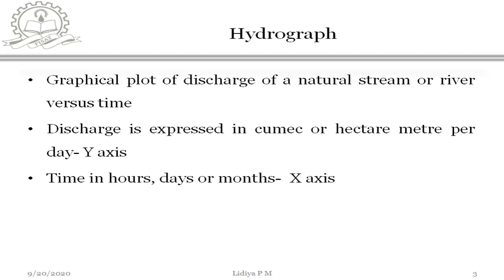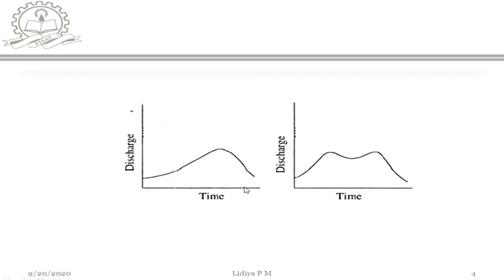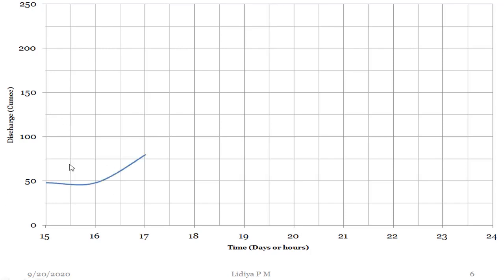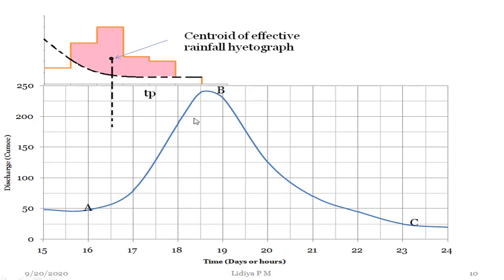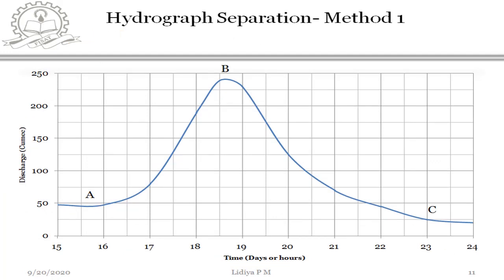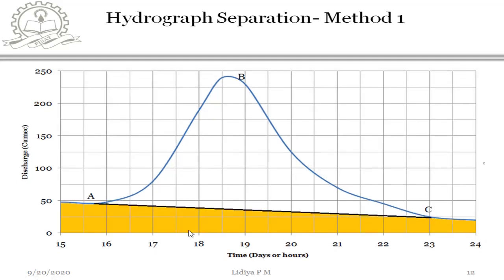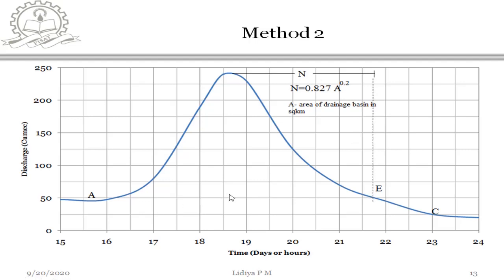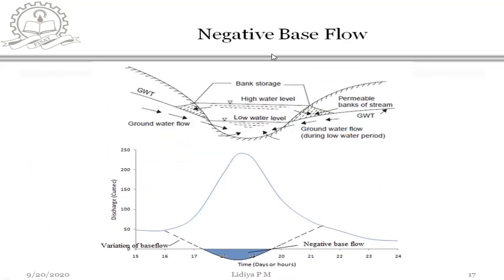WRE: M2: Video5-Hydrograph